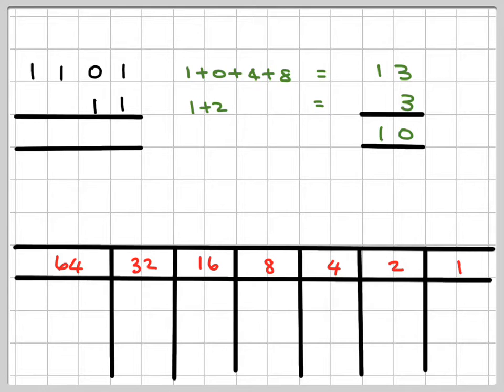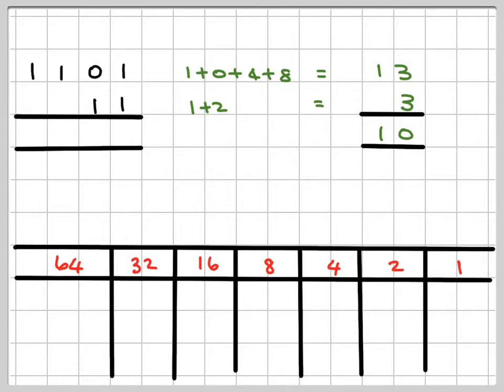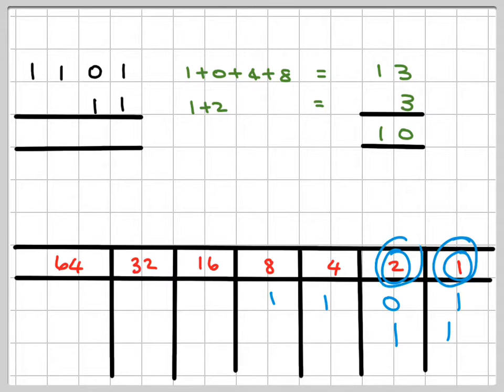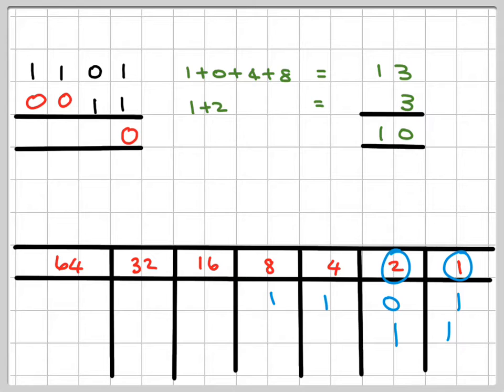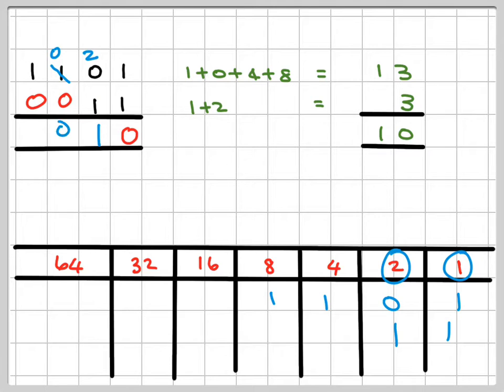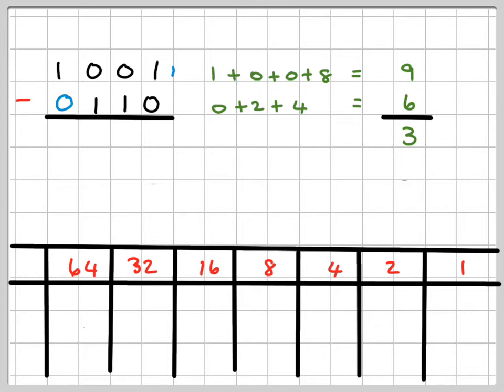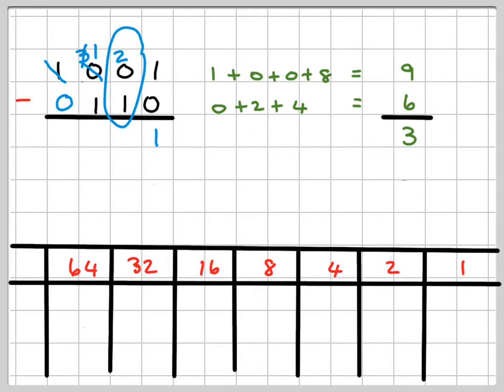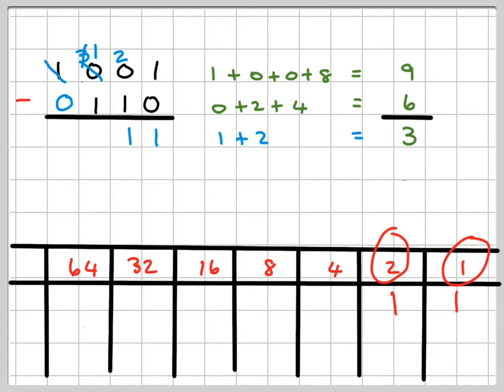Teach the easy steps to minus binary numbers and get the answer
Teach the easy steps to minus binary numbers and get the answer Learn how to do subtraction with base 2 numbers    ,Binary subtraction easy method   ,How to do subtraction in binary number system    ,Binary subtraction easy method .How to subtract Binary numbers. Borrow according to the column headings in units of base 2 to the power. Good explanation in this clip. base 2 subtraction